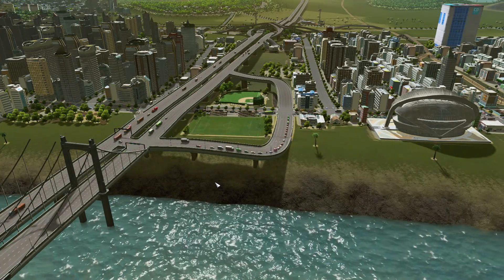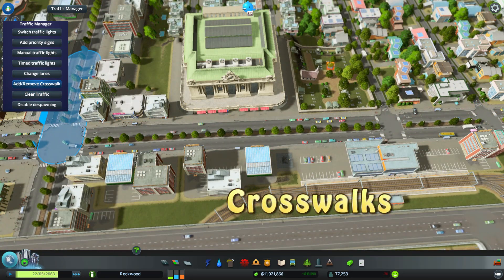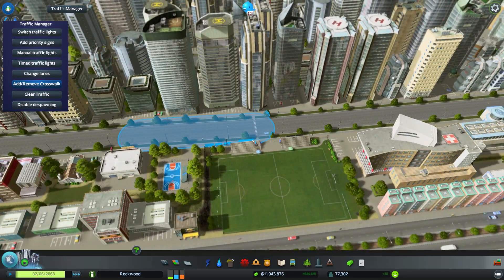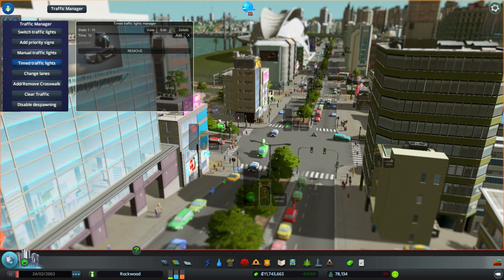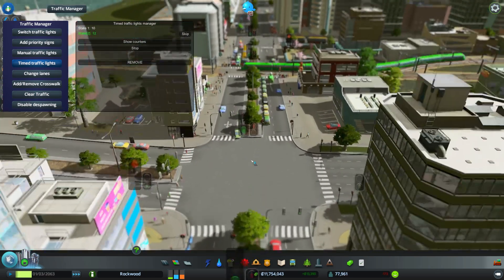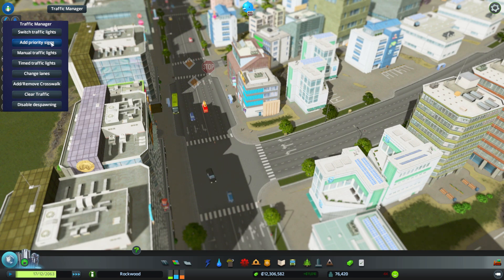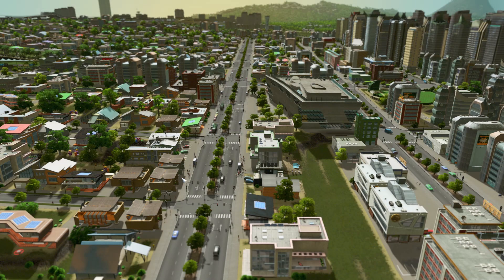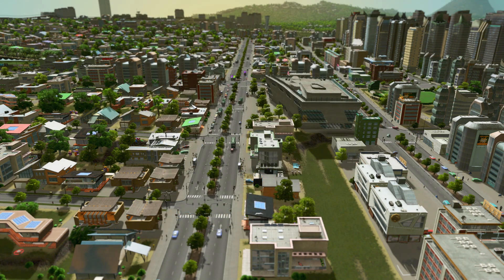Cities: Skylines Mod Highlight - Traffic Manager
Taking a look at the complicated, yet simple Traffic Manager mod

System Specs:

i7-5820k @ 3.30Ghz
Asus X99-A 3 way Crossfire/SLI USB 3.0
120mm Watercooler
ThermalTake 750W 80 Plus gold
16 GB Corsair Vengeance DDR4 2400 MHZ